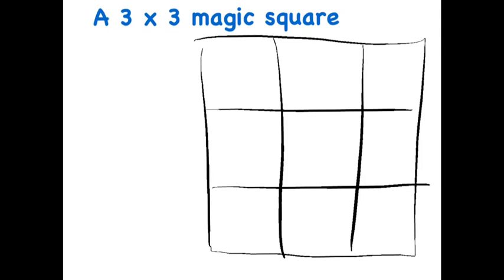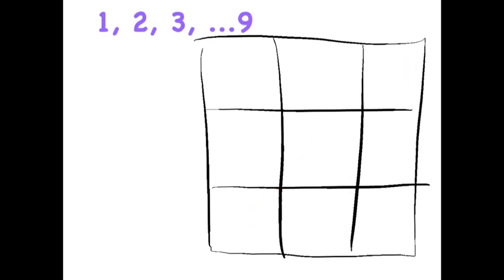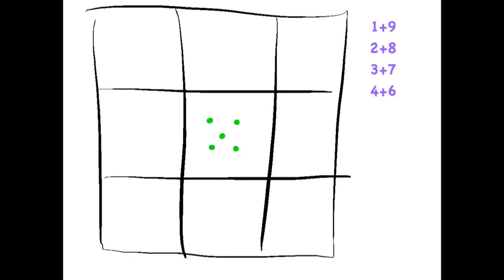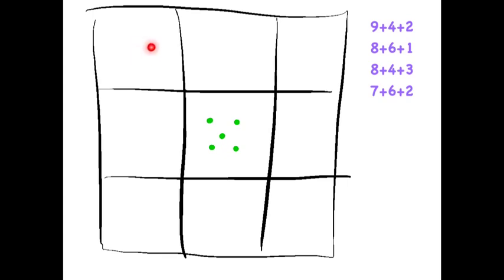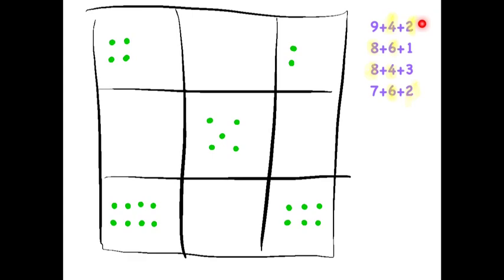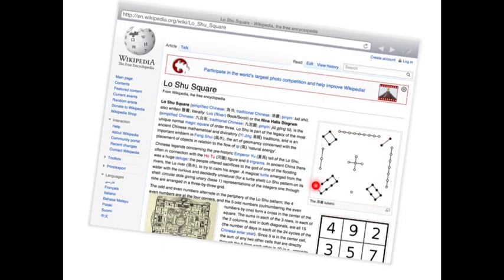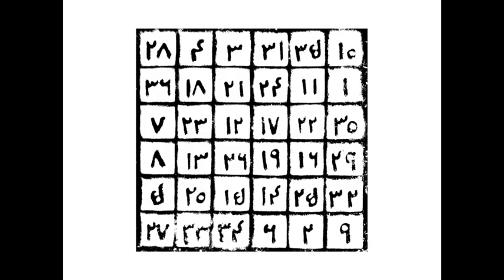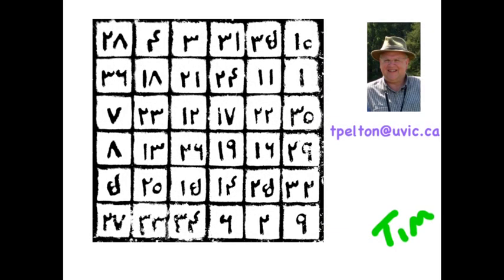3x3magicsquare with explain everything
How do you build it.  Notice that all 3x3 magic squares are related by rotation and reflection. 3x3 magic square. Using Explain Everything - a very powerful tool for creating learning objects and artifacts.